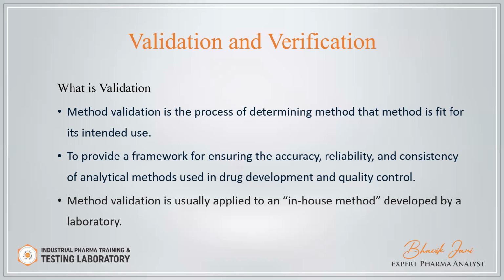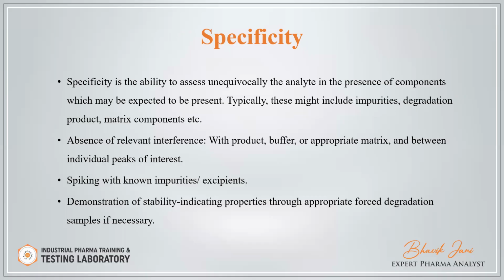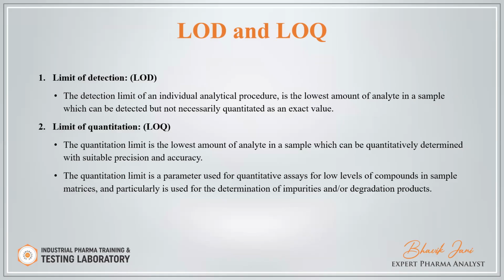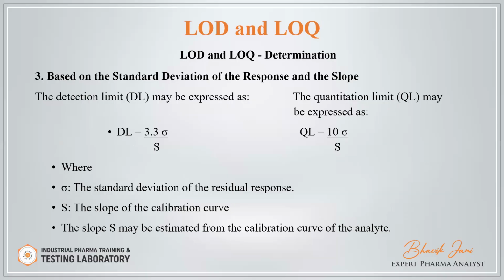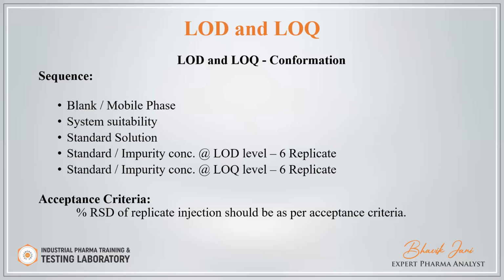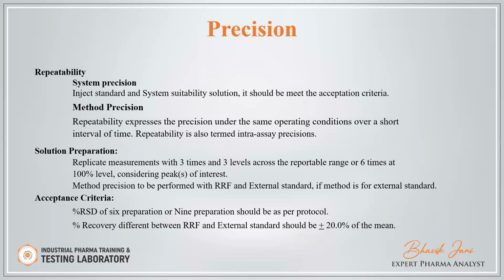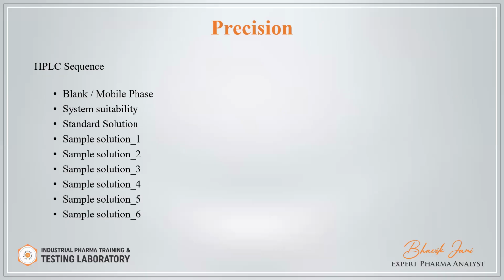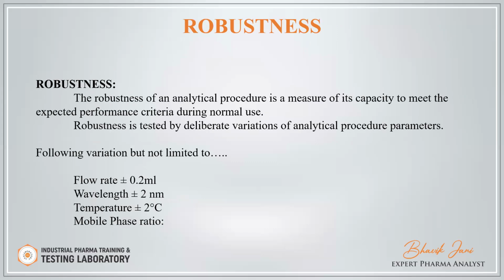Basics of Analytical Method Validation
This video is for fresher or who are interested to learn analytical method validation.
If any query, kindly whats app on M:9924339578